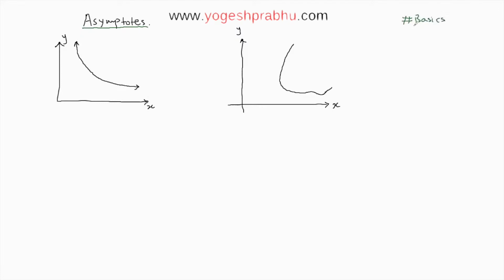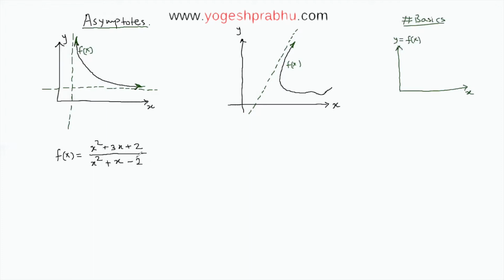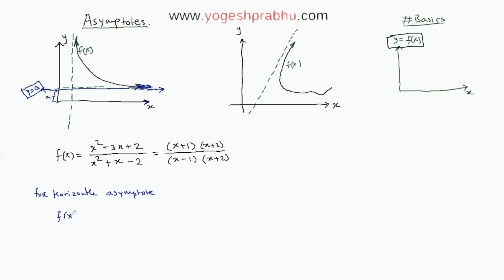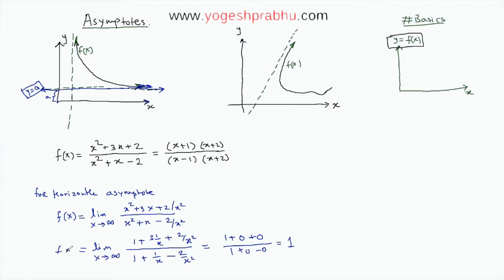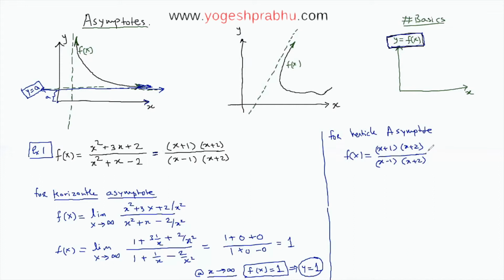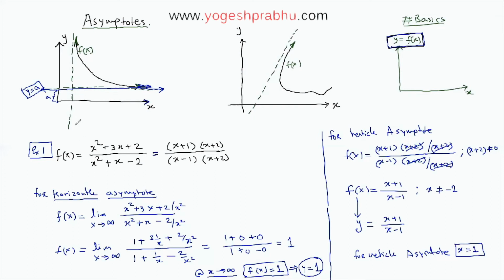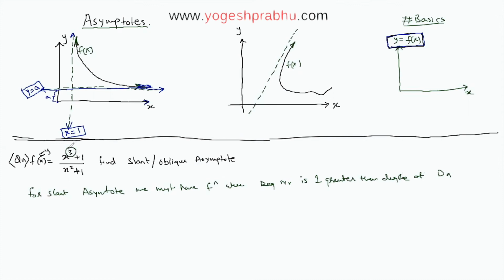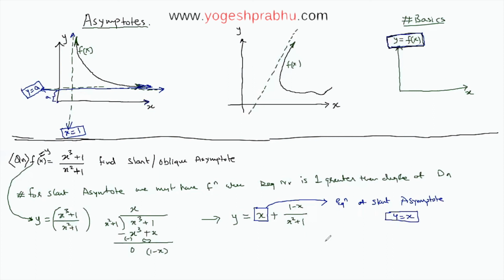How to find Asymptote | verticle, horizontle, slant.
In this video I have explained How to find Asymptote | verticle, horizontle, slant.with the help of simple problem.